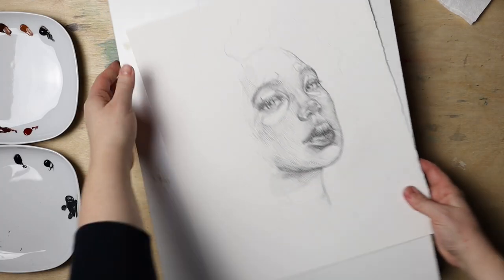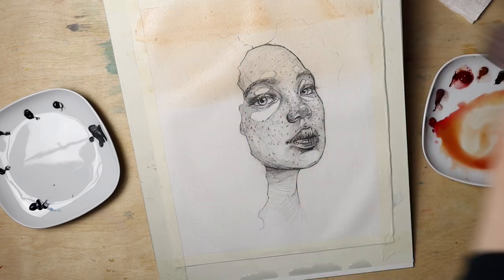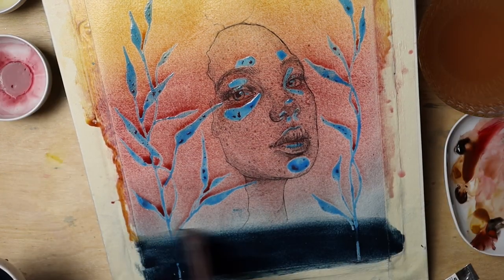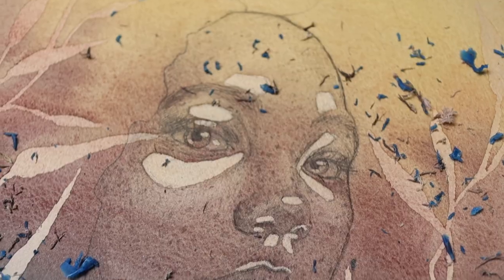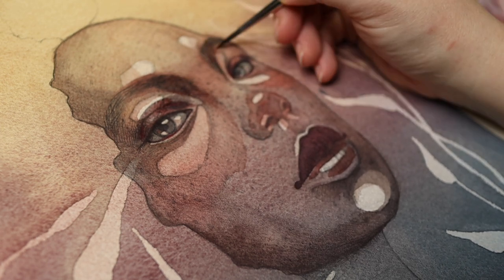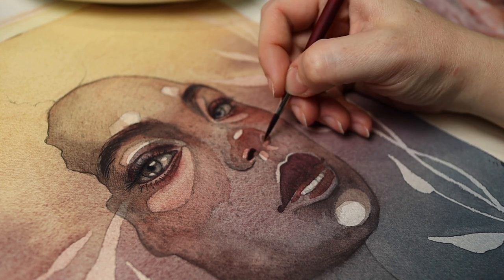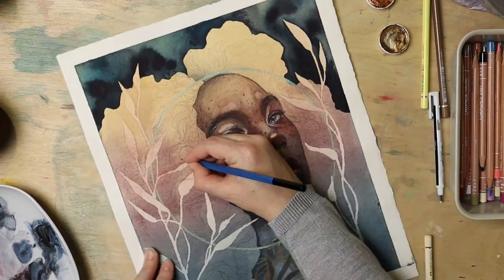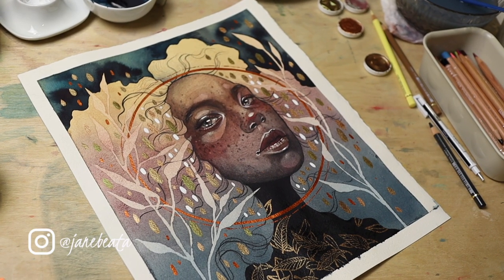Stylizing a watercolor portrait 🖌 Painting process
In today's video, I'll share process of one of the latest paintings - it's watercolor + mixed media and I experimented a lot with how to stylize this portrait.

HAKE brushes
Arches cold-pressed watercolor paper
Canson XL watercolor paper
Uni-ball Signo white gel pen broad

⭐CHAPTERS:

00:00 Introduction
01:00 Applying flat washes
01:58 Applying masking fluid
02:48 Another flat wash layer
03:38 Removing masking fluid
04:28 Painting the face
05:40 Finding my „art style“
07:47 Stylizations and experiments